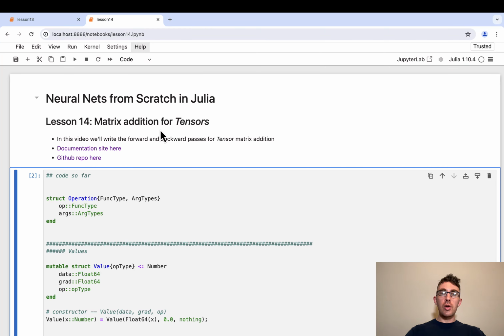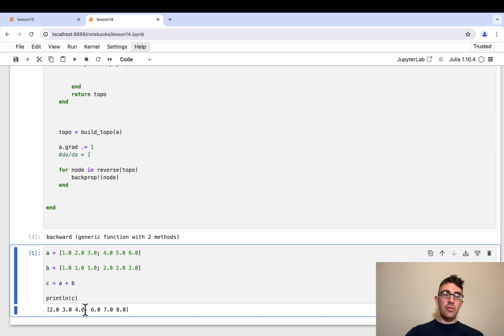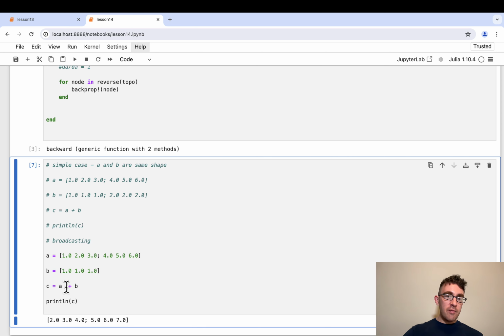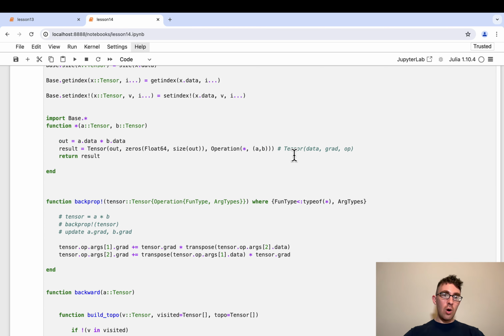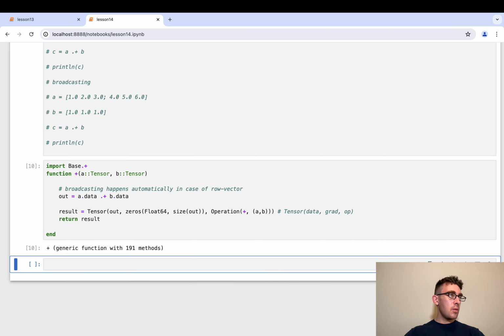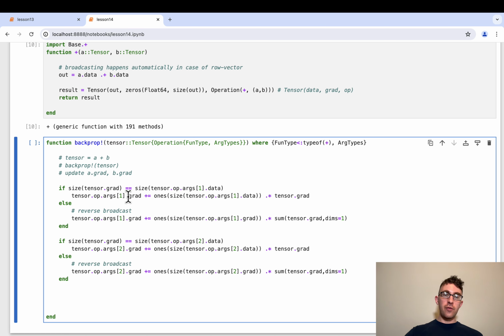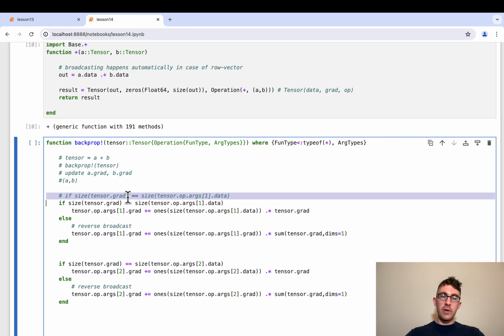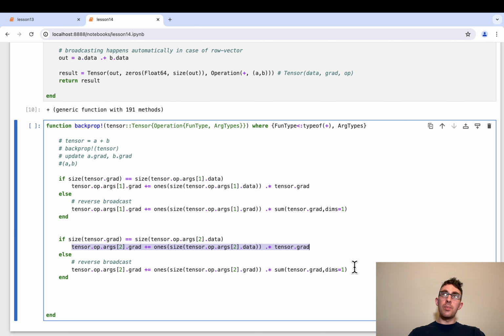Neural Nets from Scratch in Julia [PART 14]: Tensor Addition